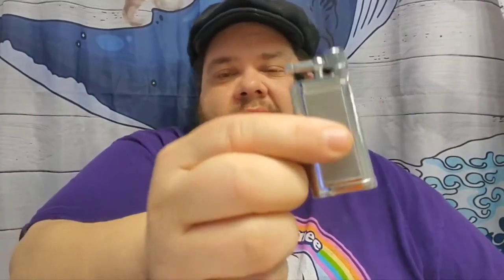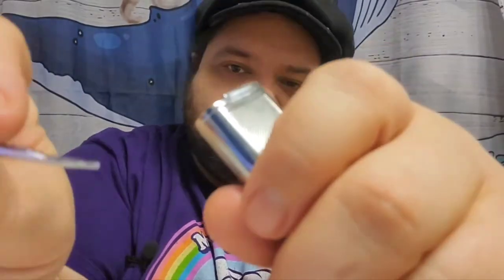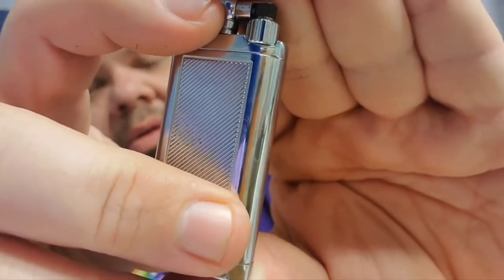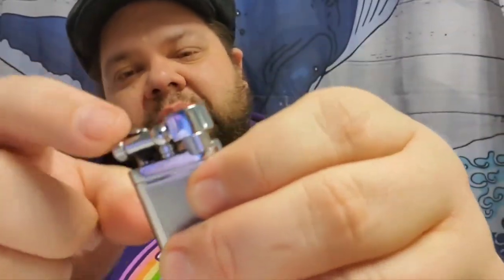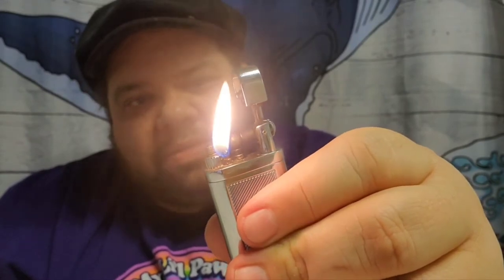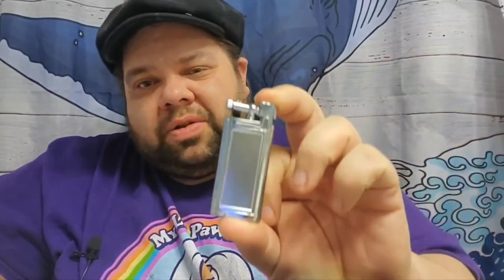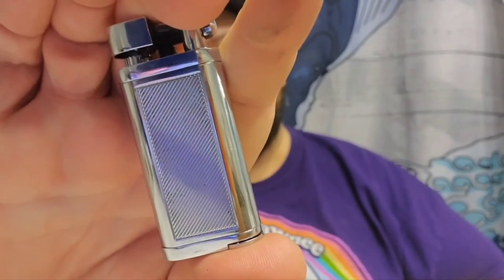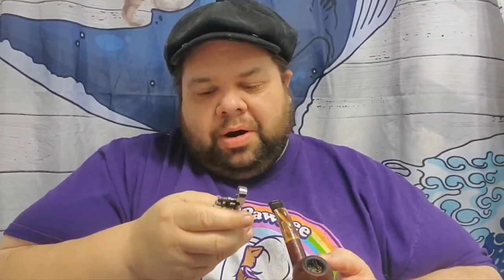$20 PIPE LIGHTER REVIEW!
Antique Style Lift Arm Tobacco Pipe Cigarette Butane Lighter with Tamper & Pick (Chrome)

pipe socks!

Click on the bell icon to get notified of when new pipe and tobacco related content goes up!